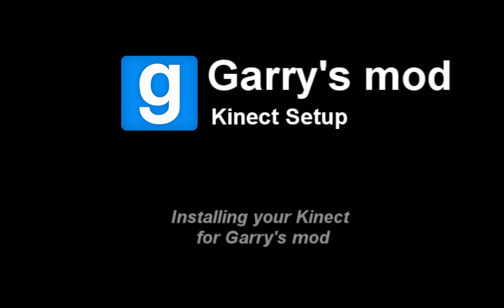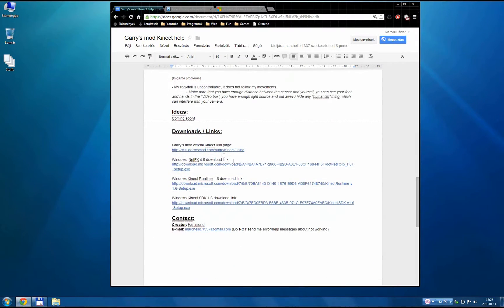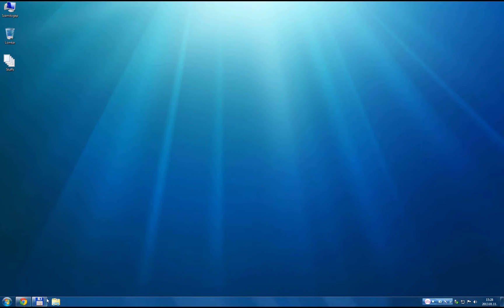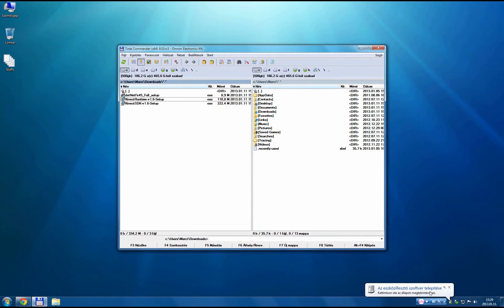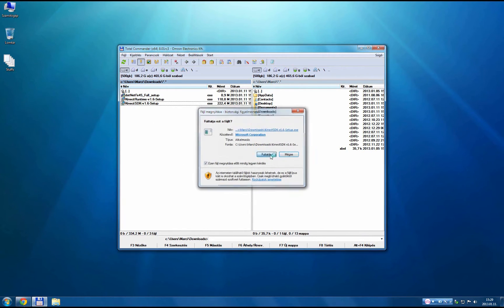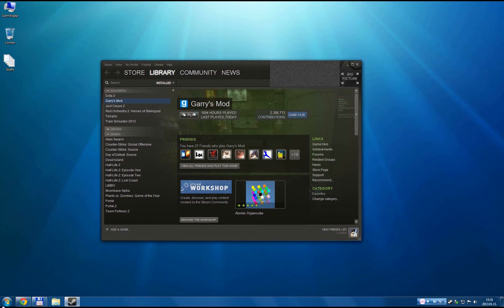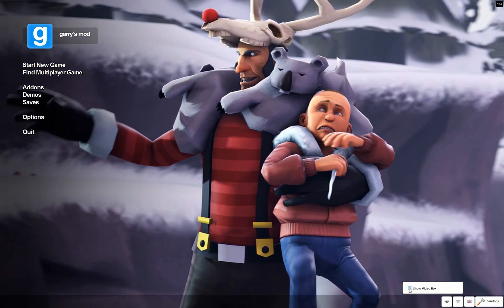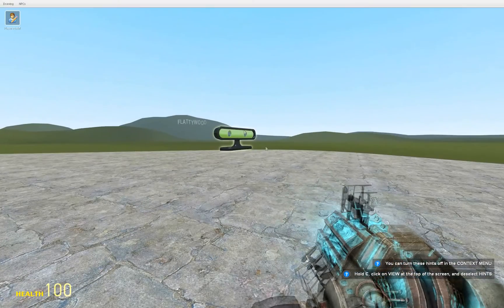Garry's mod - How to install Kinect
(It is a Google Documentum)

Welcome guys! I'm now going to show you how to install and setup your Kinect for Garry's mod.

If you have any questions, please read the document first, and if you still have questions, drop me an e-mail (I will not answer the youtube comments, sorry).

If the Kinect is not working, I will most likely not be able to help you, so don't even bother asking me, sorry.

The music in the background is from Portal 2 : Robot waiting room #1

Also, a big thank-you for my brother for doing the narration.